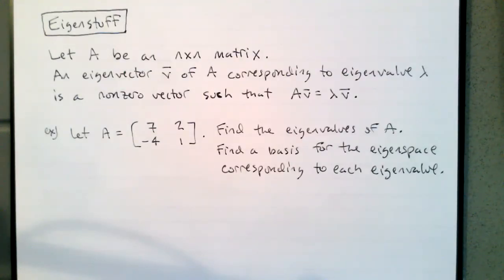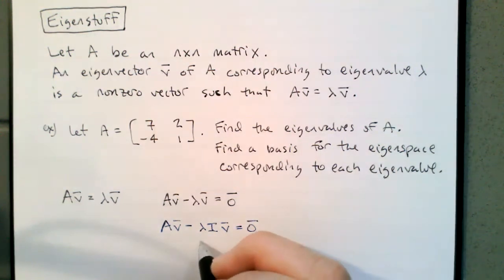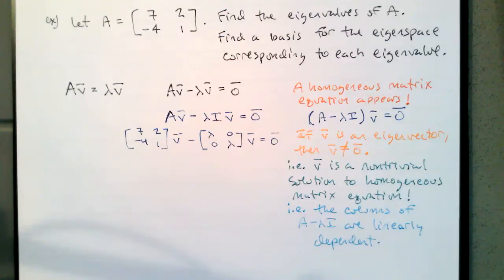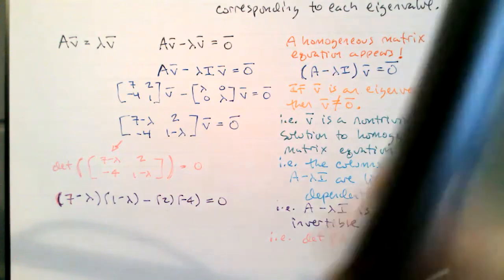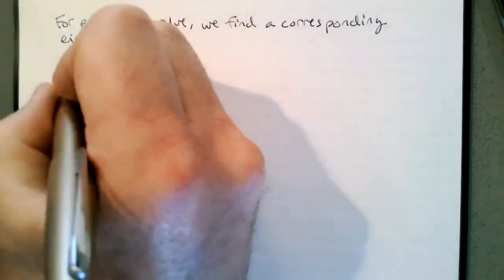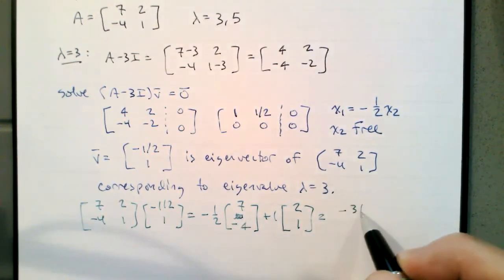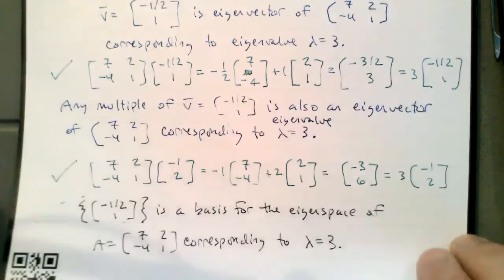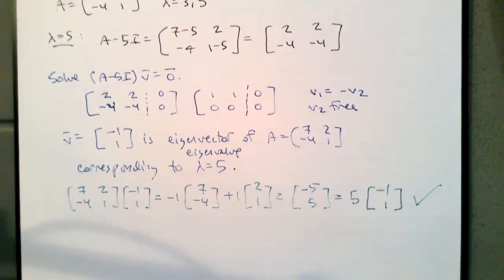270.061.2 Eigenvalues and Eigenvectors of a 2x2 Matrix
In this video, we find the eigenvalues and corresponding eigenvectors of a 2x2 matrix.